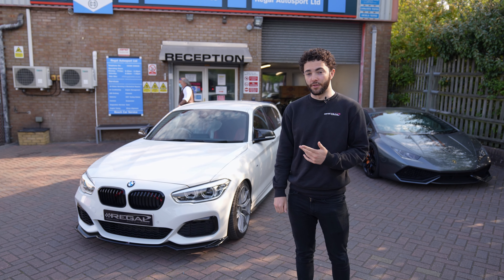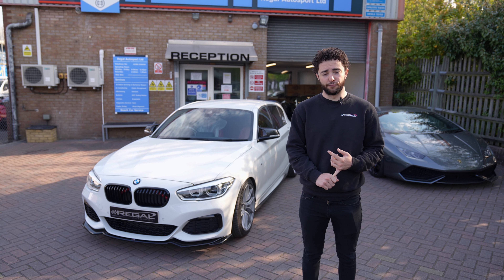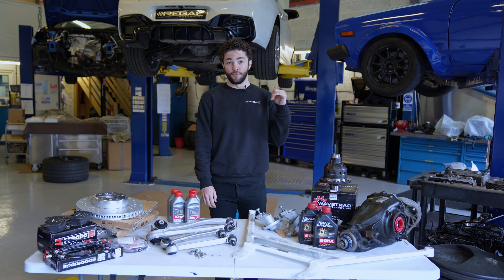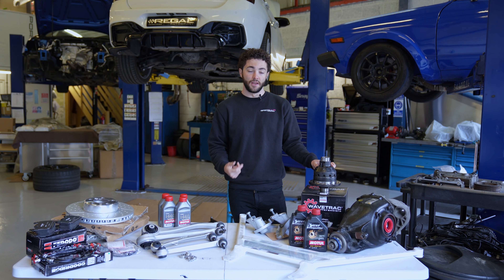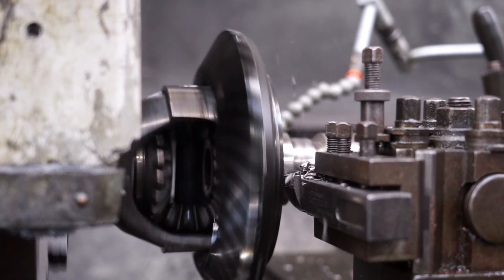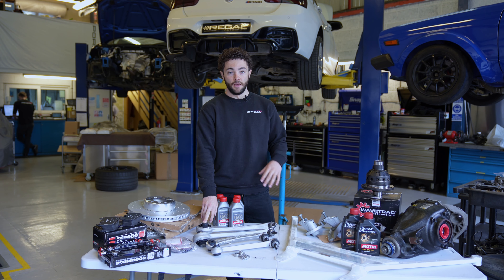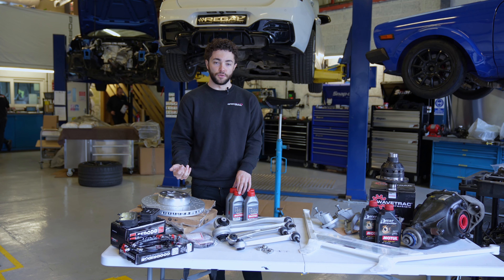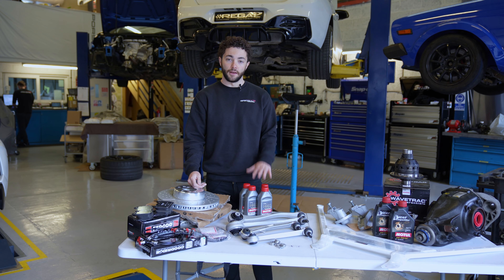BMW M140I WAVETRAC DIFFERENTIAL, LCA, BRAKE AND UNDERBODY BRACE UPGRADE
Do you want to dramatically improve the handling and braking performance of your M140i? If yes, then this package could be perfect for you!